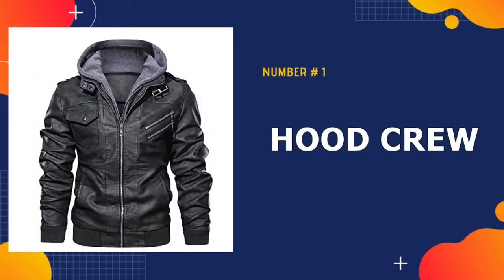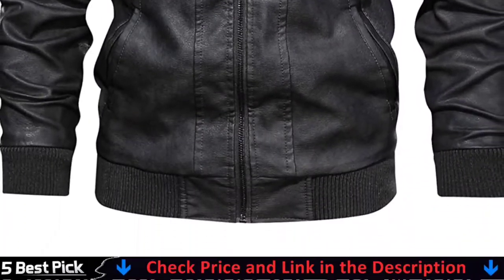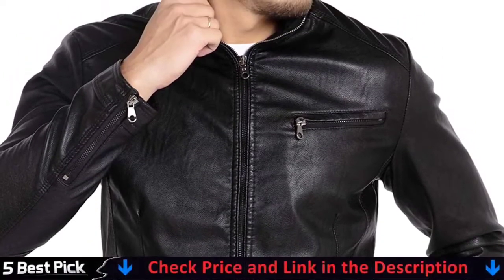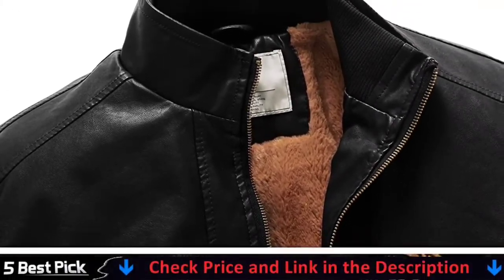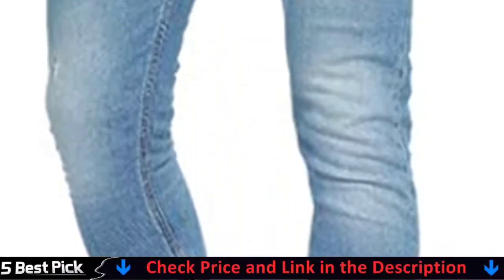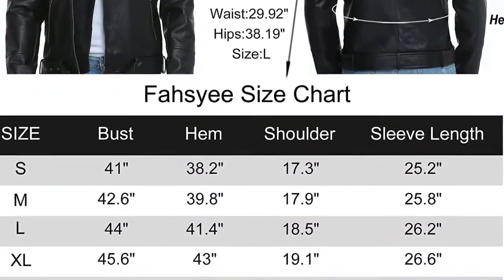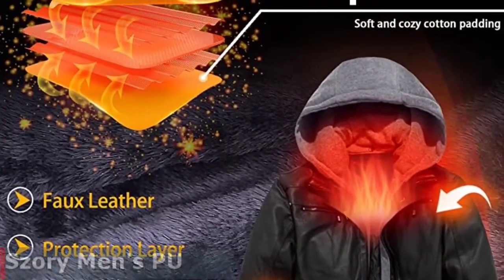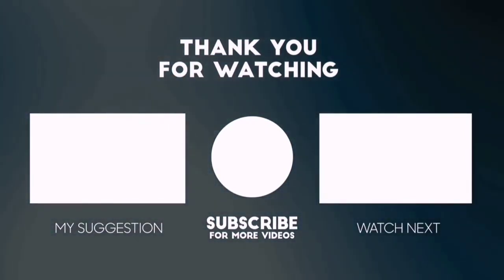Best Leather Jacket for Men 2023 🏆 Top 5 Best Leather Jacket Reviews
Only the best leather jacket for men we listed in today's top rated best leather jacket for men reviews video. Check Links in below to pick the best leather jacket for men for the money:

🌟 All above top leather jacket for men links are Applicable in USA, Canada, UK & Europe 🌟

WHAT WE DO: We try to make the best leather jacket for men selection on price per value. Our team analyzes lots of best leather jacket men reviews and expert's suggestions to make the best black leather jacket. We also list some best budget leather bomber jacket. We hope our findings will help you find the most accurate and best leather jackets for men for your requirements.